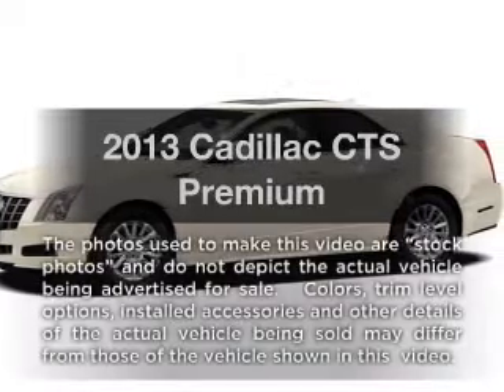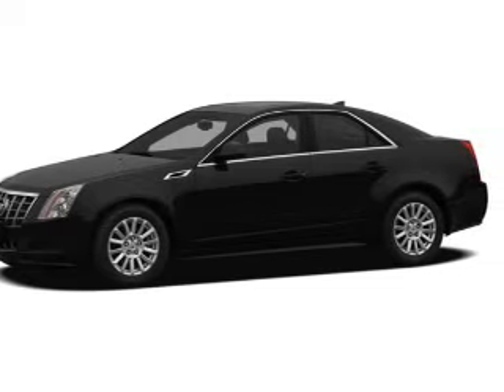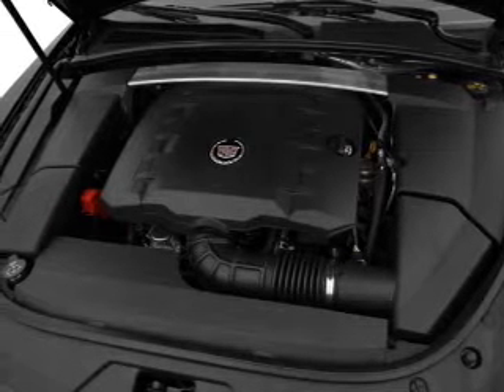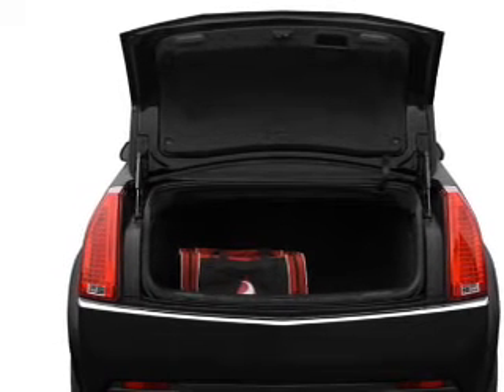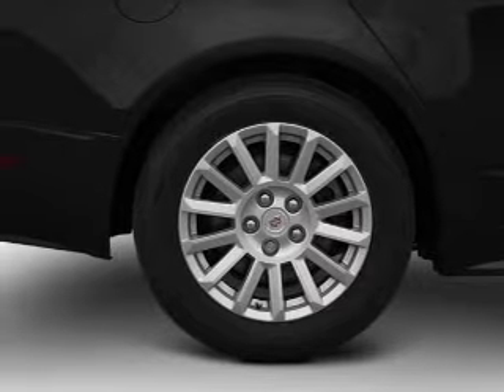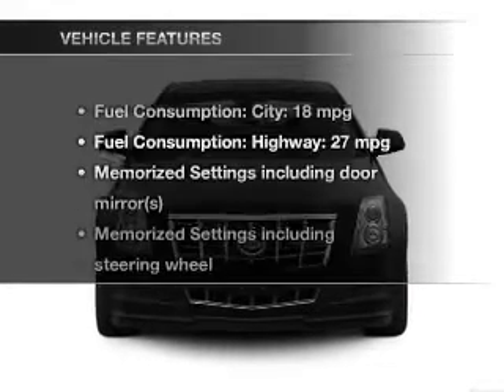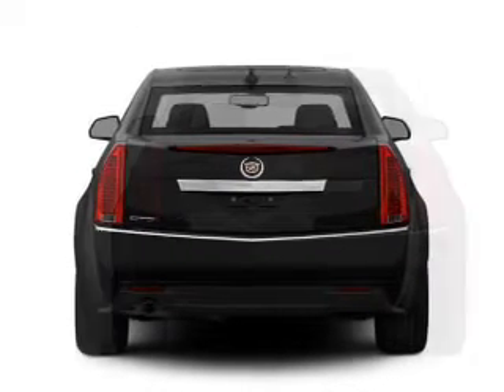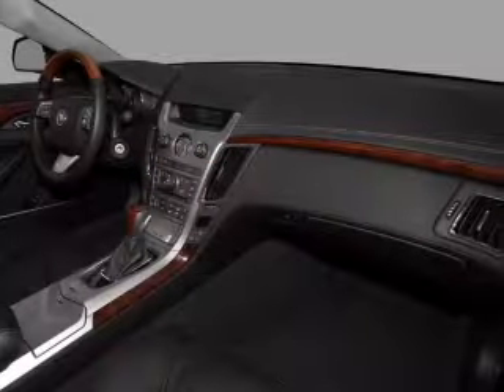2013 Cadillac CTS - Jefferson City MO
Year: 2013
Make: Cadillac
Model: CTS
Trim: Premium
Engine: 3.6 liter 6 cylinder 24 valve
Transmission: 6-Speed Automatic
Color: White Diamond
Mileage: 0
Address:
2033 Christy Dr